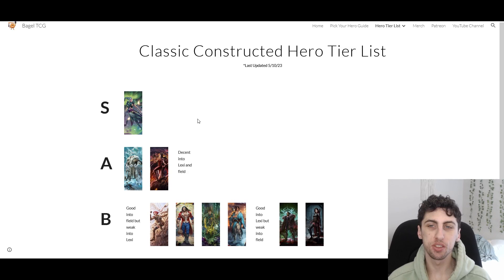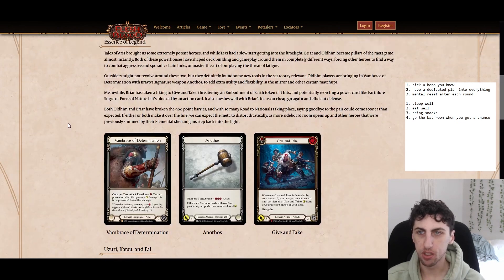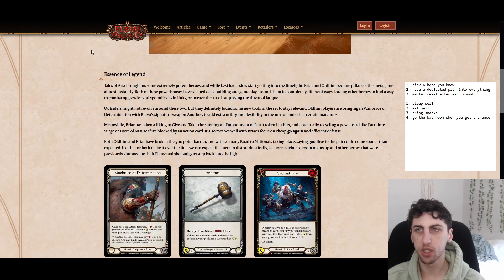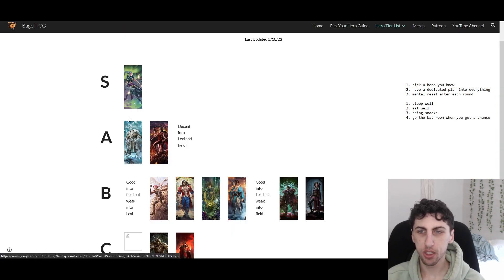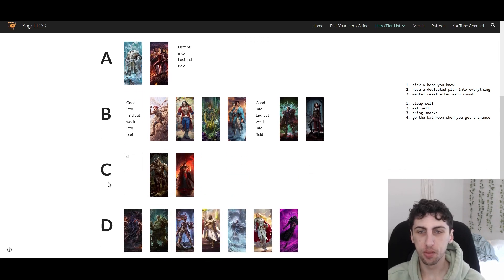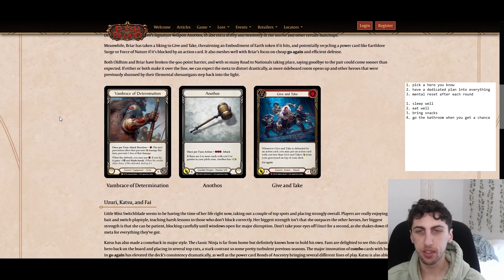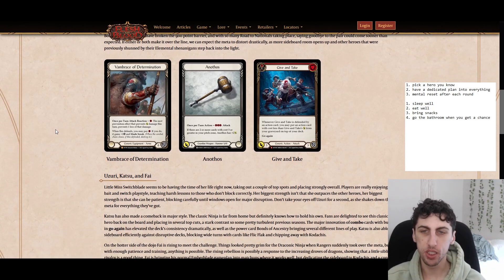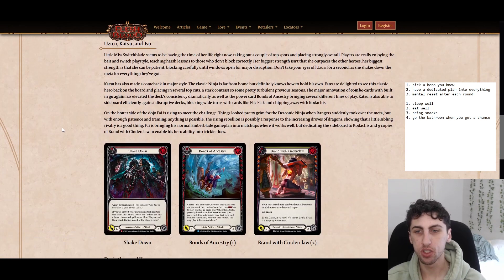Tips & Tricks to Prepare for Road to Nationals 🥯 How to win RTN 🥯 Flesh and Blood FAB TCG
Ideas, tips & tricks for winning regional, local, tournaments for TCG trading card games, such as Road to Nationals!